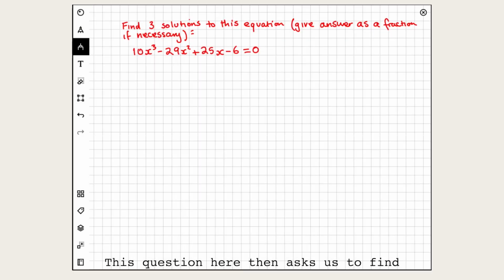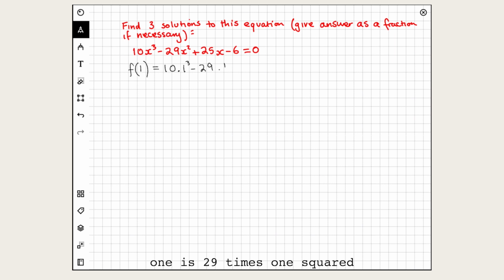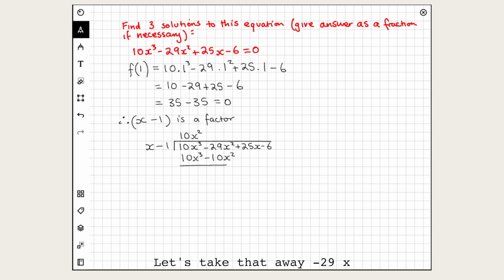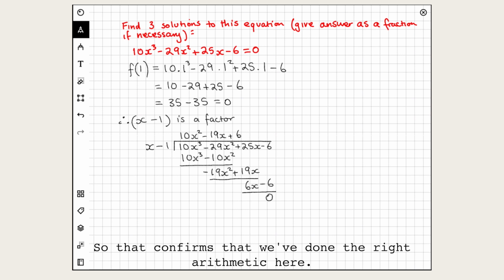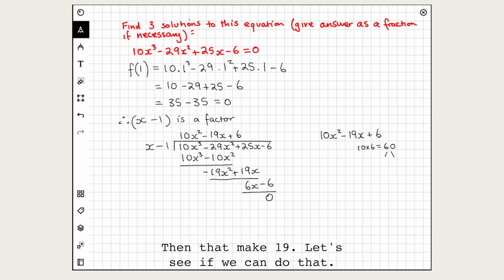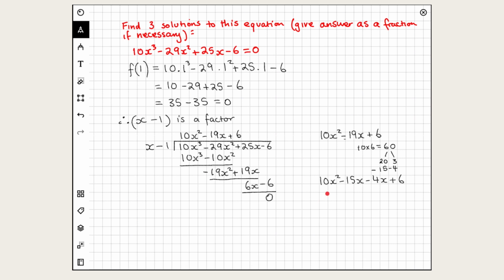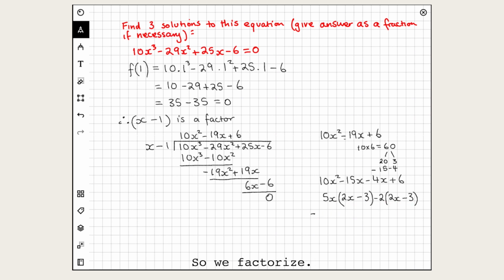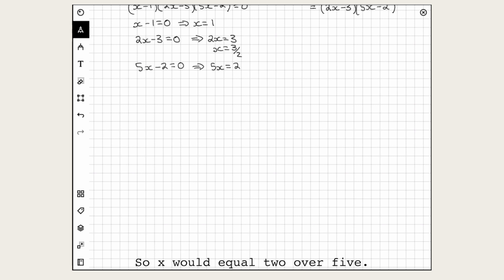Solving a cubic - applying the factor theorem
In this video I explain how to solve a cubic equation using the factor theorem. By substituting a value, you can find one factor and simplify the equation to a quadratic form. Then solve the quadratic.